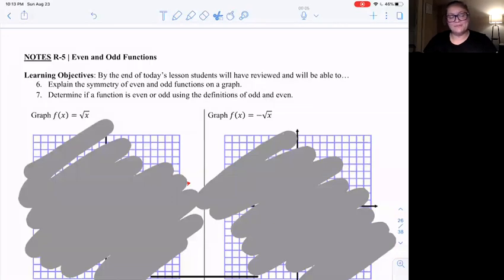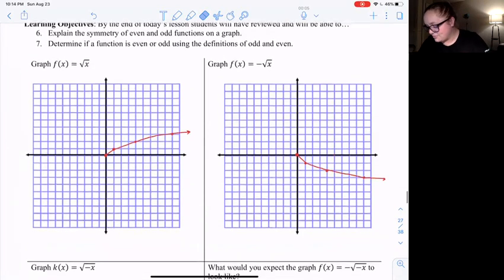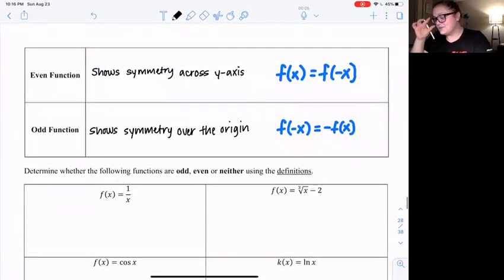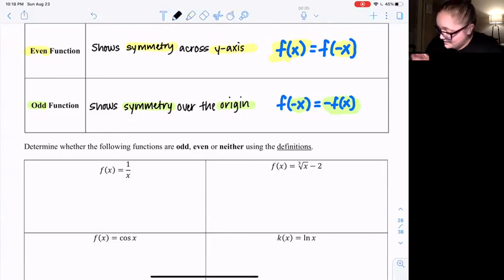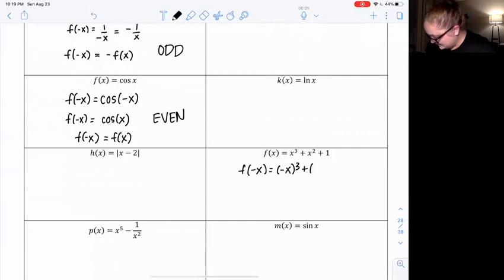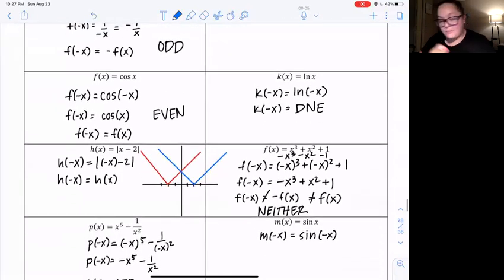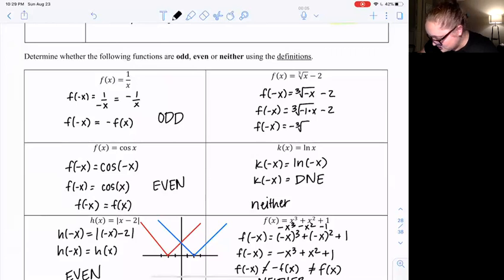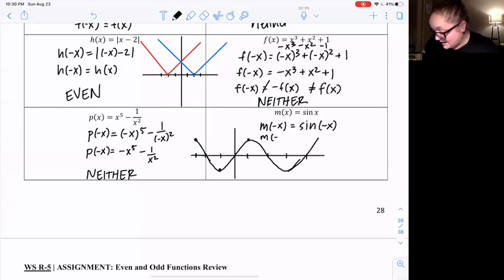R-5 Even and Odd Functions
AP Calculus AB (Ms. McNinch)